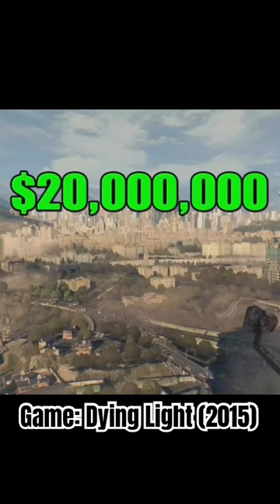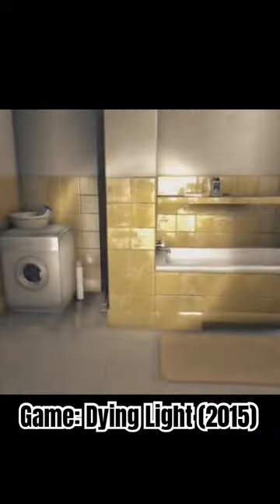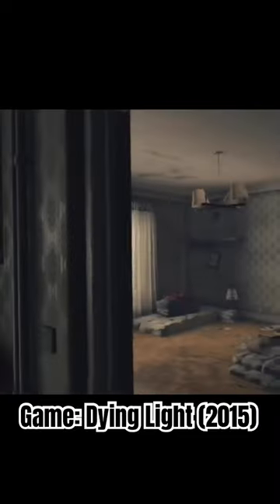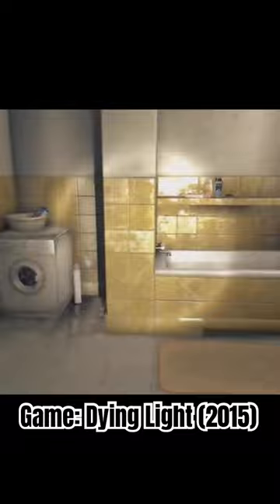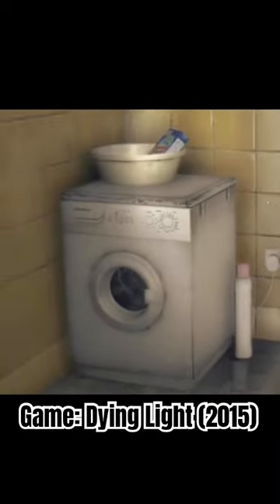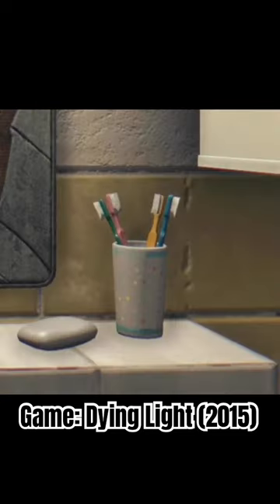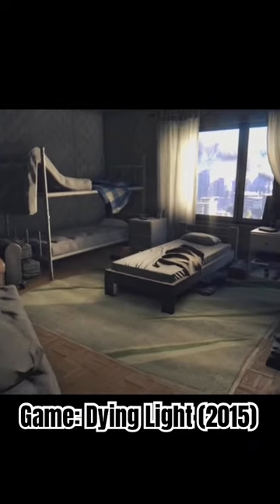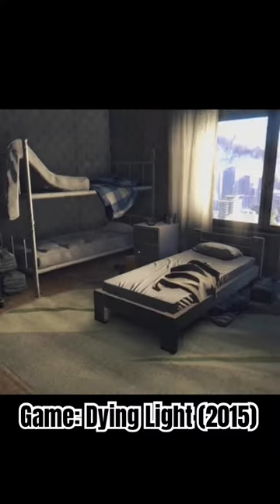$20,000,000 Luxury Harran Penthouse Full Tour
Today I got the tour this luxury $20,000,000 apartment in the center of Harran.
Would you buy this amazing apartment?